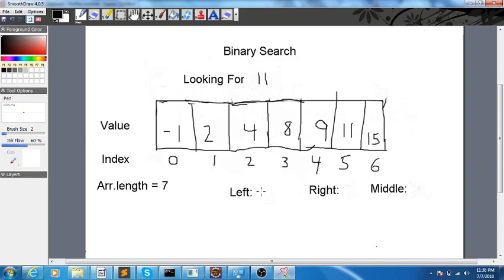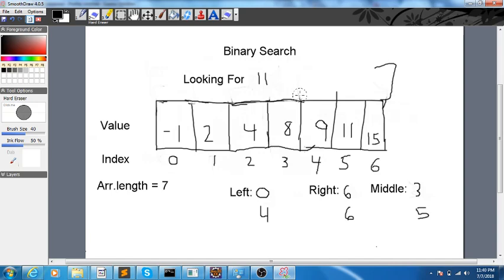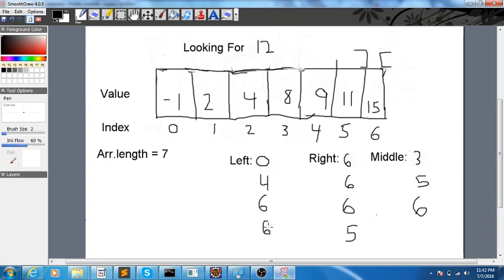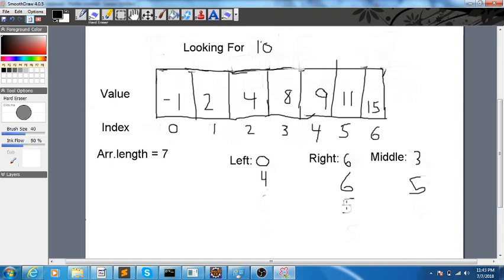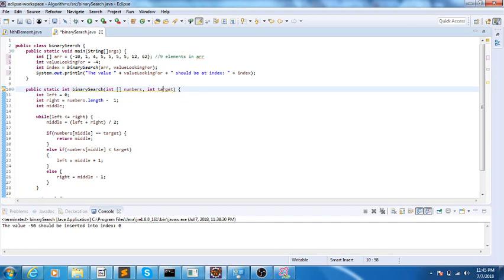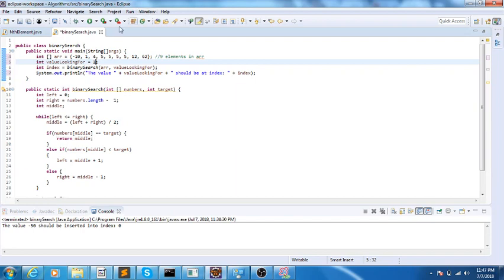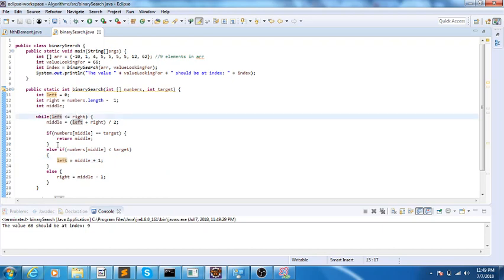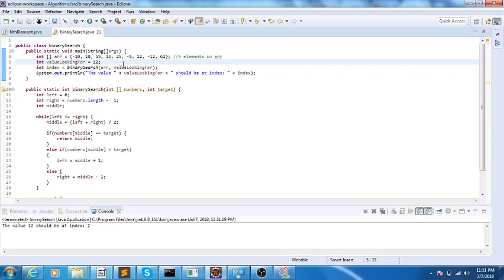Binary Search -- Java -- Finding an Element in a sorted list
First video -- want to see quality.